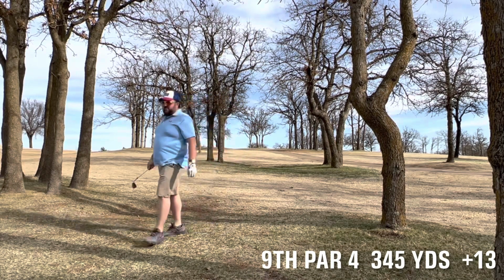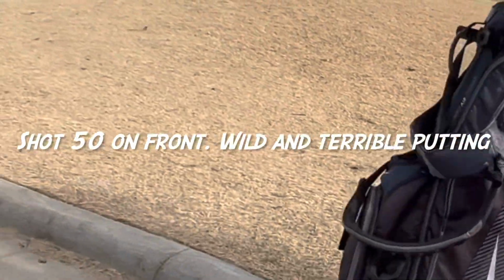Every Shot at River Oaks (mostly) : 1st Round with Stealth 7W!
First Round outside on the channel!
Played with Lane at River Oaks Golf Club.
I was excited to play with my new Stealth 7 wood!

Wind was crazy and the greens were tough. My last 2 rounds have been pretty terrible. At least there’s a lot to work on. Such is the life of the High Handicap Golfer.